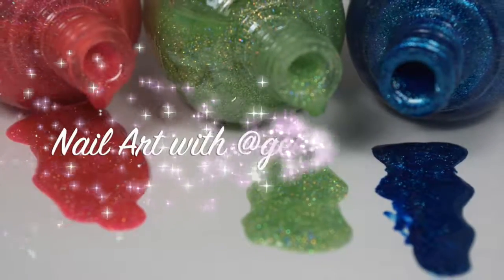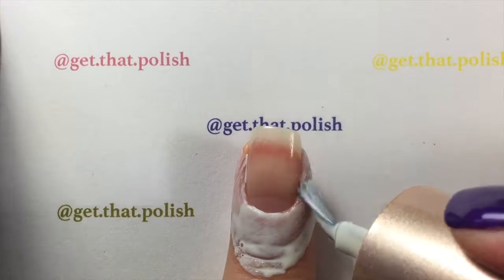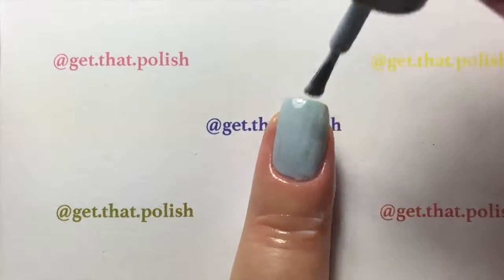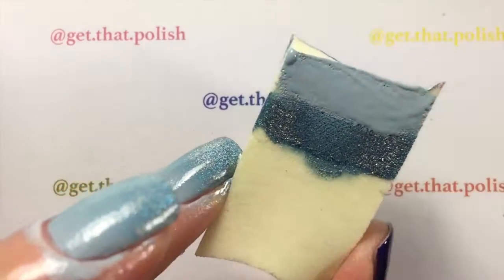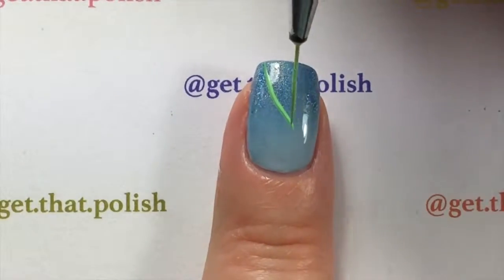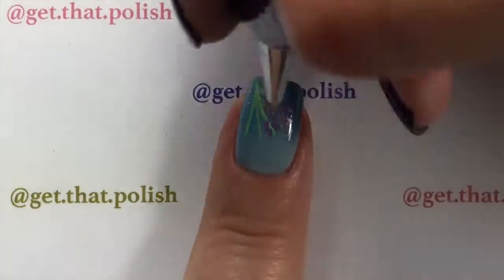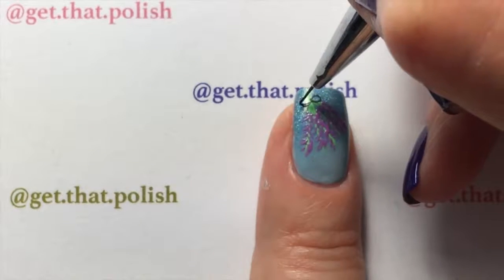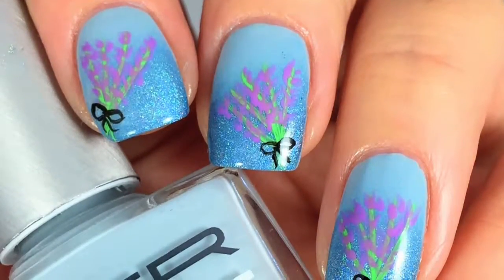EASY NAIL ART HOW TO - Lavender bouquet over gradient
Hi guys!
Here is another easy nail art how to by @get.that.polish

1 - Start by applying liquid latex around your cuticles
2- polish with the lighter color of your gradient in 2 coats and wait to dry
3- using a make up sponge, apply the colors on to it, and gently tap on your nails to bend the colors, repeat the process until you get your desired effect.
4 - with a thin brush, with acrylic paint draw the stems for your lavender flowers.
5- with a short bristle brush, draw the flowers using a comma like motion.
6- Seal with top coat!

nail art how to
Delicate nails
manicure
unhas decoradas
nail art compilation
lavender flowerts
nail art for beginners
unhas em degrade
gradient nails
flowers
flower bouquet
buque de flores